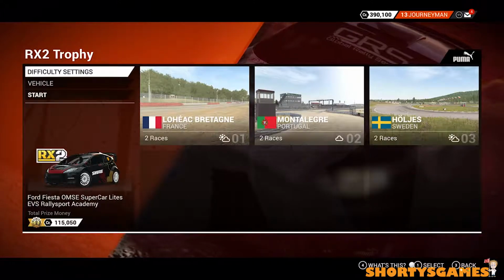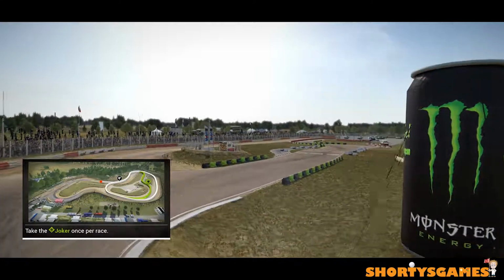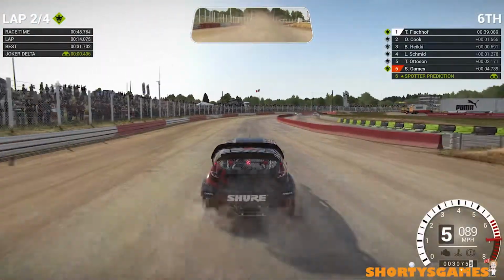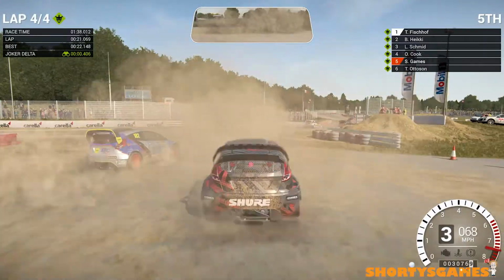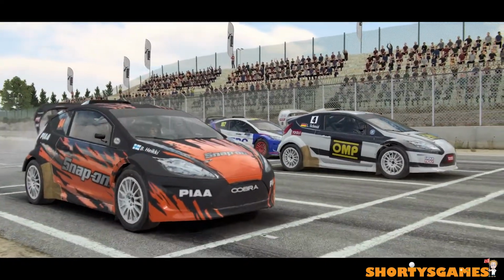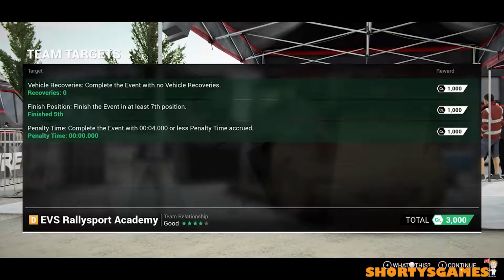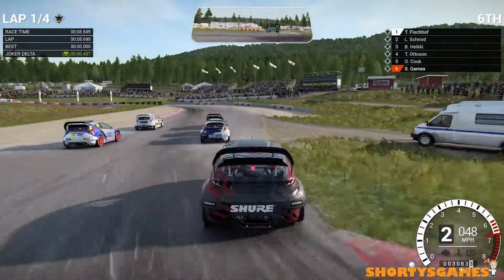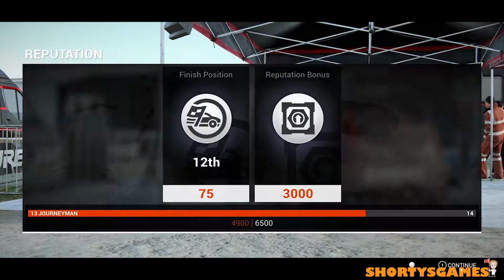DIRT 4 Career Mode Gameplay Walkthrough - Part 6 (With logitech G29 steering wheel)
Hope you enjoy DIRT 4 Career Mode Gameplay Walkthrough - Part 6 (With logitech G29 steering wheel)

Welcome to DIRT 4 Career Mode Gameplay Walkthrough Part 6, With the help of the Logitech G29 steering wheel we will be take on some of the hardest rally courses from around the world and drive some of great cars it has to offer like Historic Rally, Modern Rally, Supercars, Landrush Truck and RX Lites.